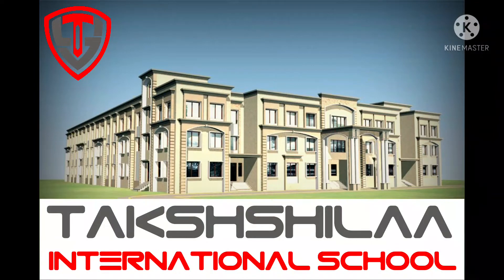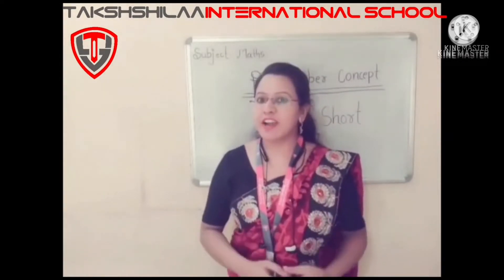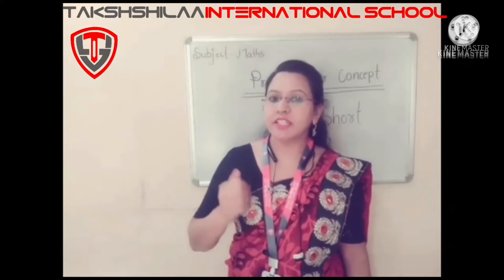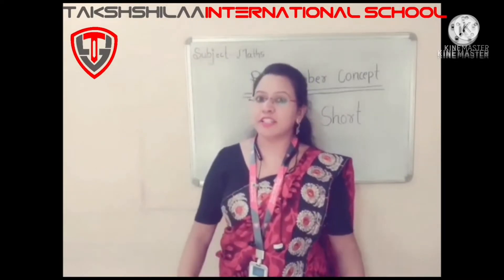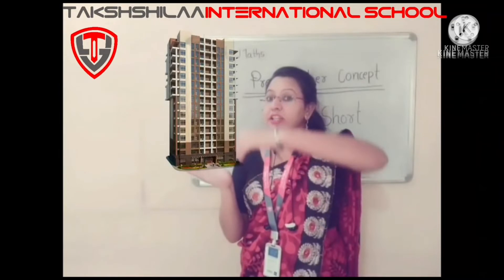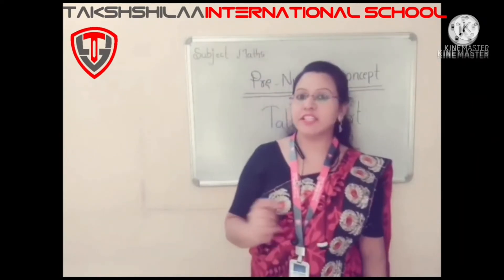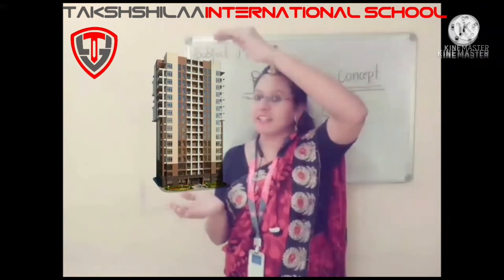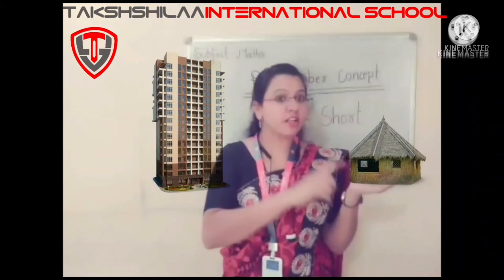Grade - Nursery, Subject - Maths, Topic - Pre Number Concept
From this video we will learn Pre Number Concept - Tall and Short .